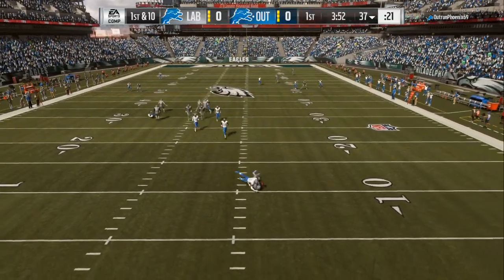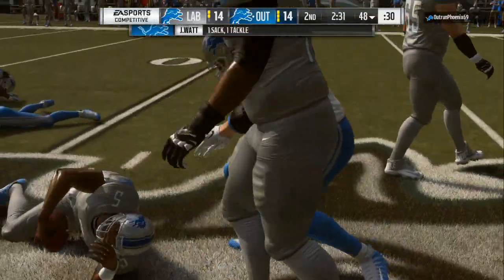THIS DEFENSE BROKE MADDEN 19:: MADDEN 19 FASTEST BLITZES/10 GAME WIN STREAK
TOP 50-100 WEEKEND LEAGUE PACKAGE

MADDEN 19 BEST BLITZES

"madden19tips 'madden19ultimateteam '" "madden 19 tips" "madden 19 ultimate team" "fast blitz" phatdollaz